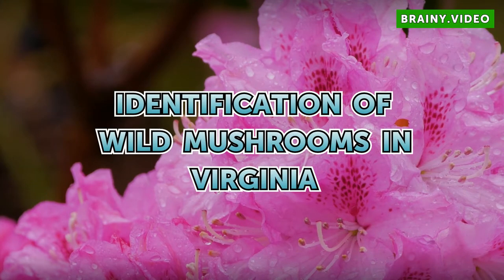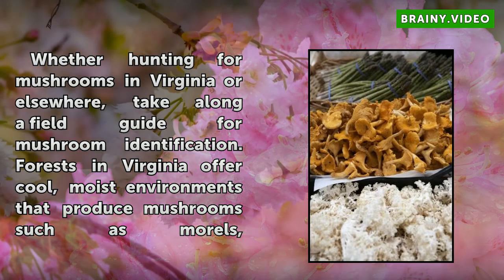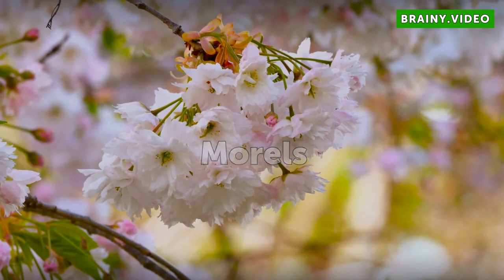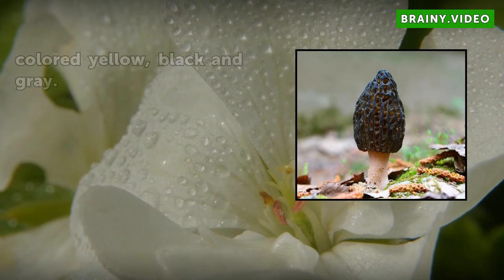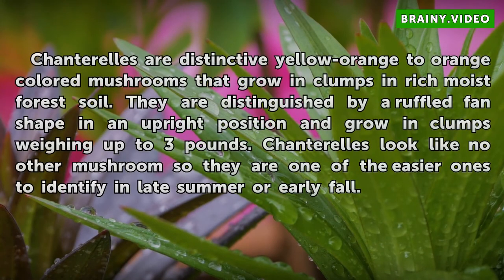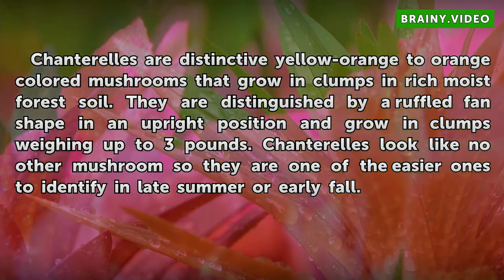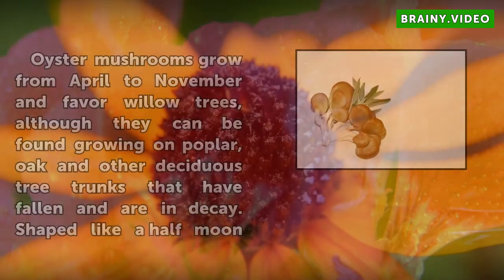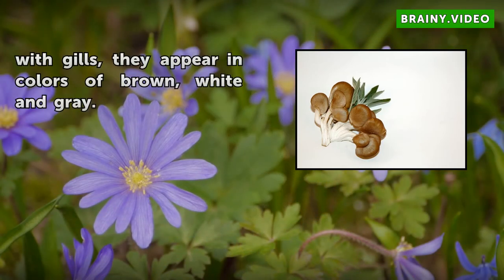Identification of Wild Mushrooms in Virginia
Identification of Wild Mushrooms in Virginia. Whether hunting for mushrooms in Virginia or elsewhere, take along a field guide for mushroom identification.  Forests in Virginia offer cool, moist environments that produce mushrooms such as morels, chanterelles and oyster mushrooms, all of which are easy to identify.

Table of contents Identification of Wild Mushrooms in Virginia
Morels 00:37
Chanterelles 00:58
Oyster 01:24